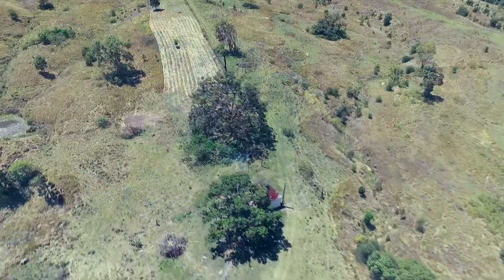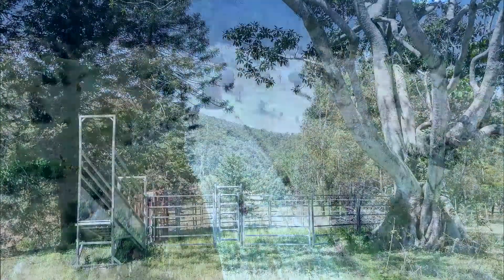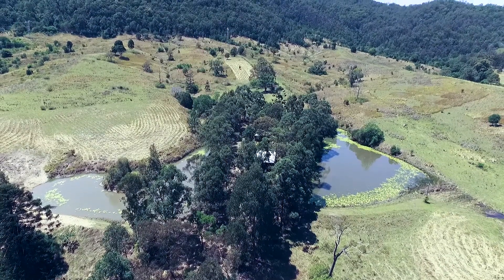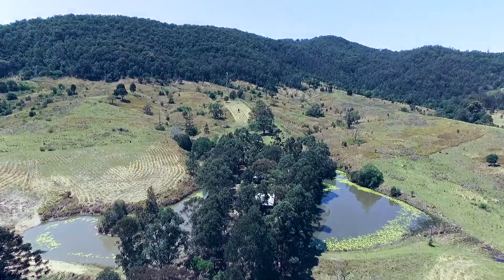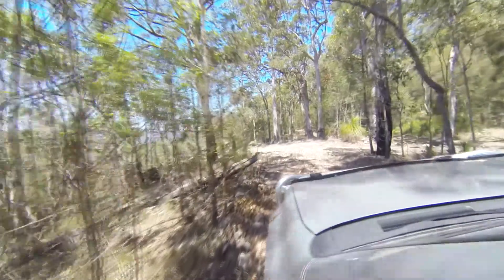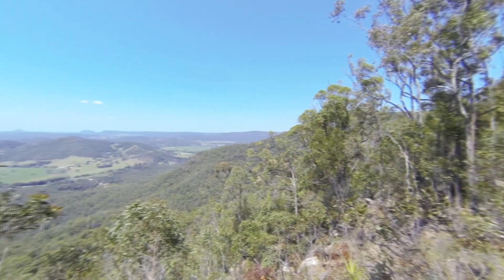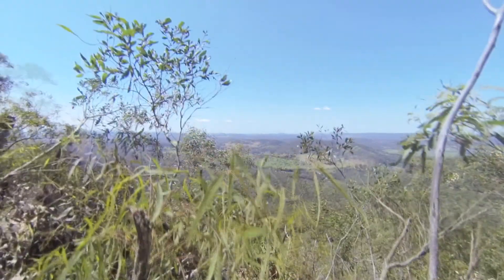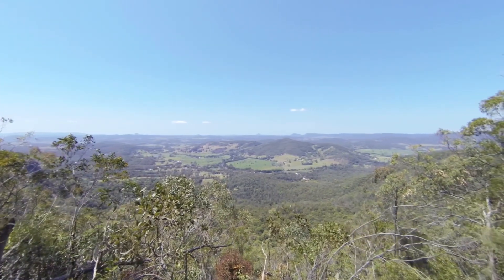A STEP BACK IN TIME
This 340 acre property is midway between the villages of Imbil and Kenilworth, around 30 minutes from Gympie and 45 minutes from the coast at Noosa. This is a special find! The home is a typical Australian country cottage, nestled between two dams, in a treed setting. It’s been here for a while! The front stairs lead to a covered veranda on two sides of the weatherboard cottage. You could just settle here! Access to the inside is via a number of French doors. The lounge, currently used as a bunk room, with an open fire at one end, is semi separated from the dining room. The kitchen is simple but functional and has a slow combustion stove. There is one bedroom and one bathroom. If the cottage has character, the sheds have more. The assorted outbuildings are remnants of its past life as a dairy. Approximately one third of the property is excellent cattle country, well fenced into 4 paddocks, with 6 dams. There is a great set of cattle yards. The balance of the land, while unproductive in a grazing sense, is excellent wilderness country. The current owners have been instrumental in constructing a 4WD track through the natural bush to an incredible lookout at the top. To drive the track is amazing and is only surpassed by the view from the top. This is one of the highest points on the Bluff. From here you overlook the productive land of the Moy Pocket section of the Mary River in the foreground, and the coastal fringe beyond. In summary, this property offers:  The character of a typical Australian cottage,  Around 120 acres of excellent cattle country, and  A wilderness block to explore and a view to enjoy. This is indeed a special find. Call Ron Jeffery on 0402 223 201 to arrange a personal inspection.